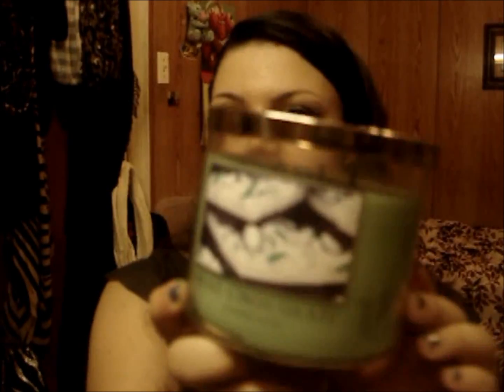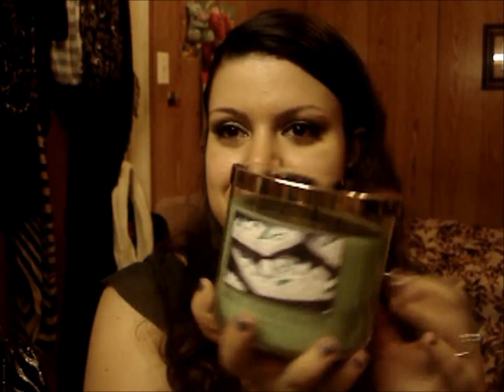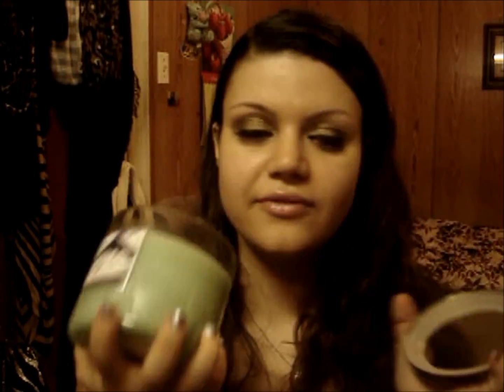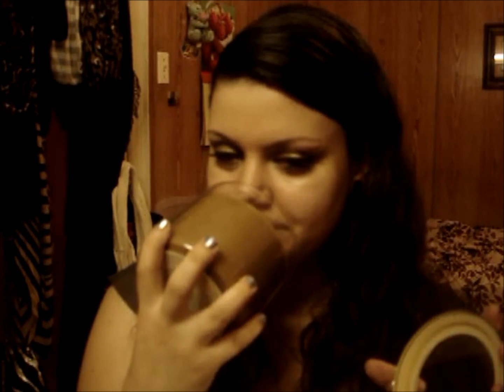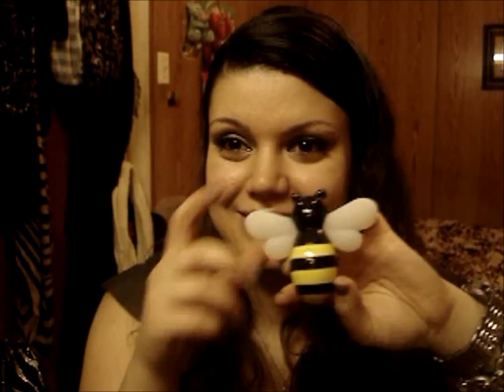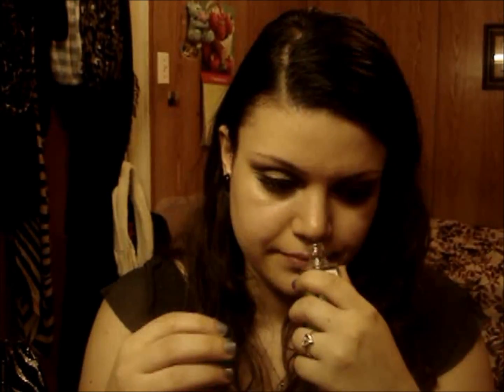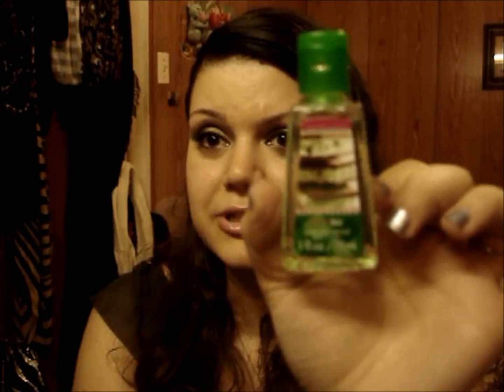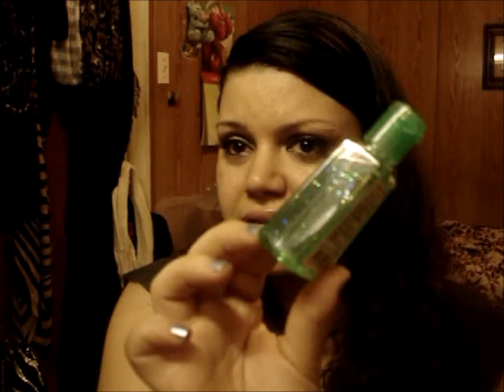Bath and Body Works Haul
What I'm Wearing:
Eyes: MAC Genuine Treasure Paint Pot and Golden Gaze Mineralize Eye Shadow
Lips: Revlon Peach Petal Super Lustrous Gloss
Nails: Revlon Princess
watch: GUESS
bracelets: Tiffany's